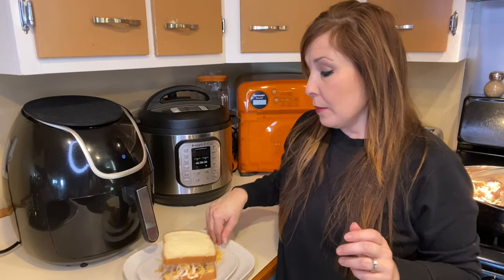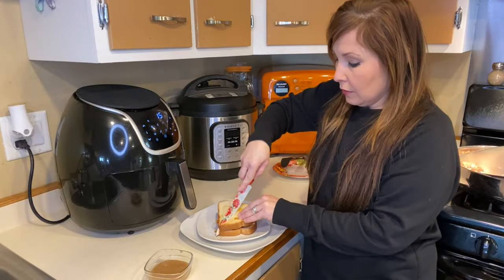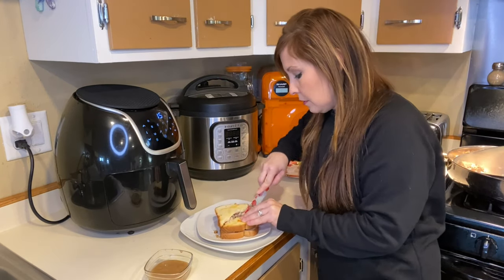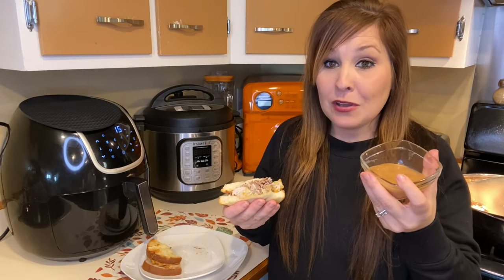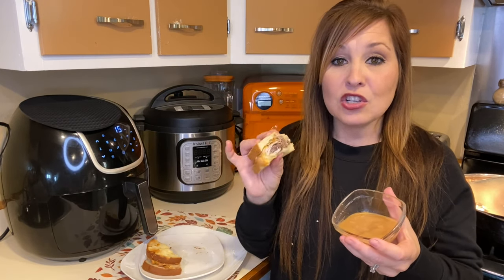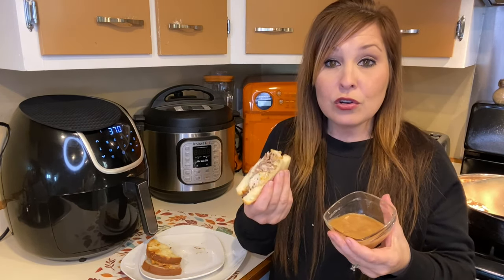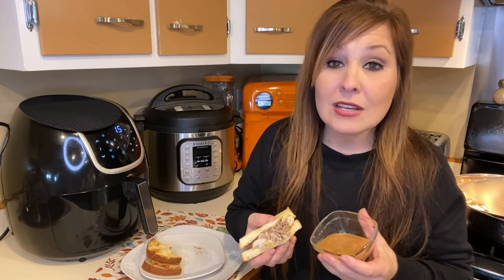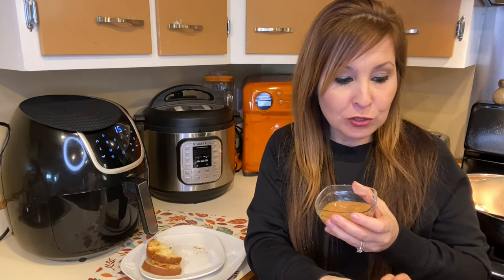Crispy Turkey Melt in the Air Fryer || Great way to use up your leftovers || Mom of 10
Crispy Turkey Melt in the air fryer. This is a great way to use up your Thanksgiving leftovers.  This Is so easy to make and such a quick way to whip up a crispy cheesy turkey sandwich.
You need to butter the outer side of your toast to get that crispy crunch.
Add your turkey and cheese.
Set your air fryer to 320 for 6 min and flip halfway. Yum!

Here is a link to sign up and get $5.00 off